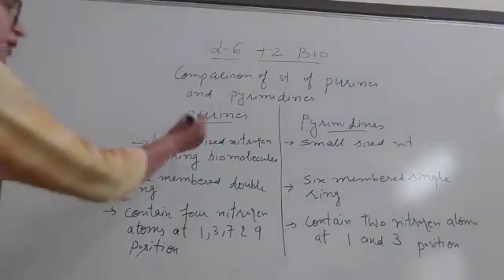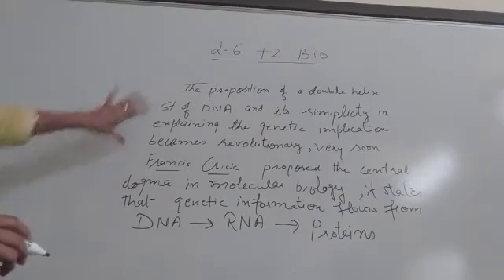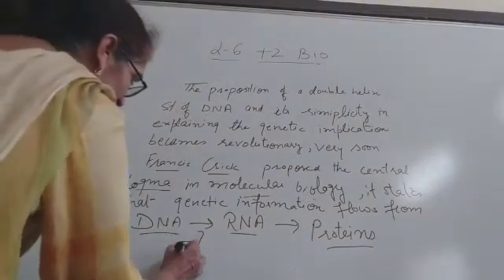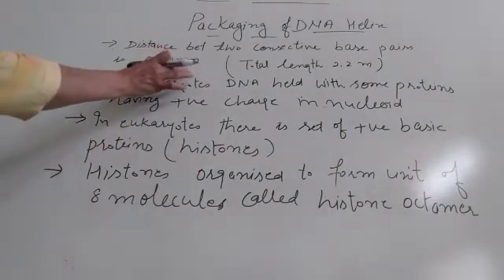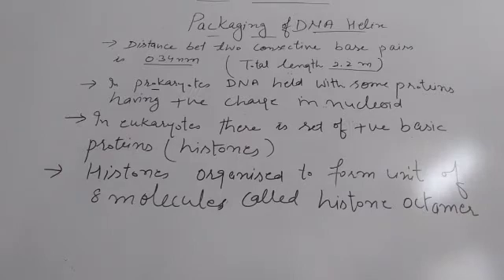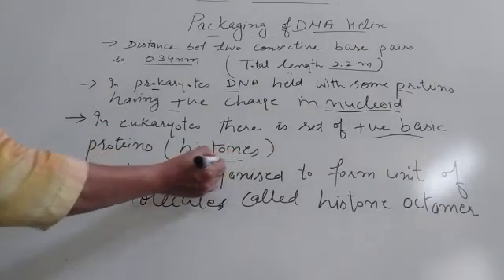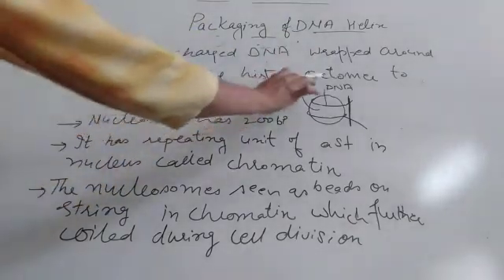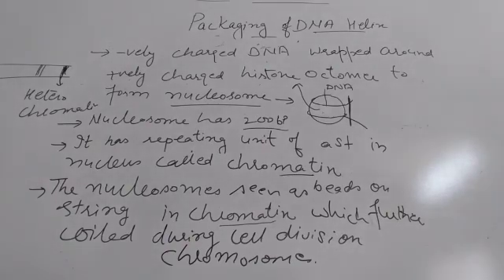Ms. Madhu Bala || Class- XII || Sub- Biology || Ch- 6 || Topic- Comparison of Purines and Pyramids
Ms. Madhu Bala || Class- XII || Sub- Biology || Ch- 6 || Topic- Comparison of Purines and Pyramids || DAV Public School, Sri Muktsar Sahib